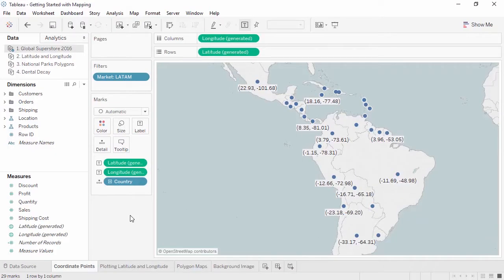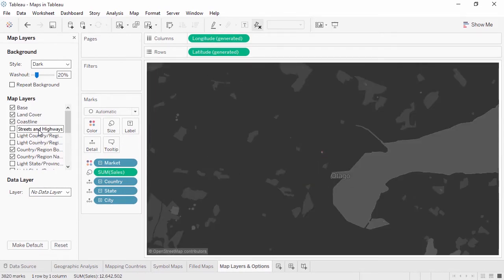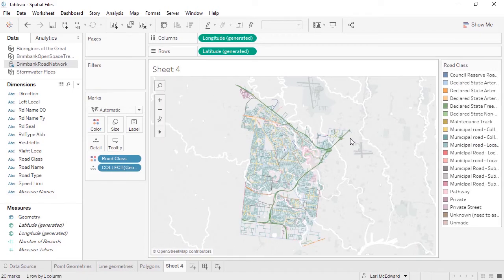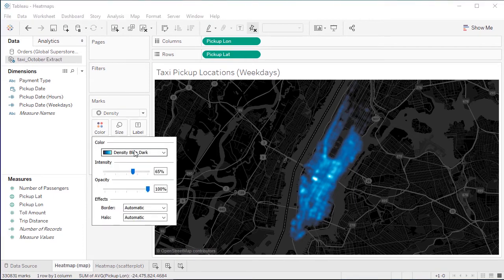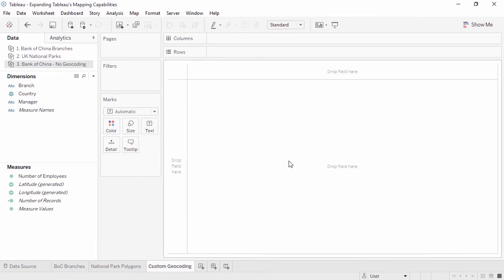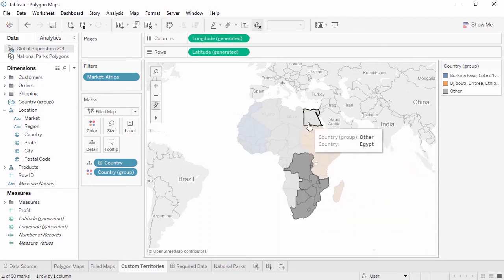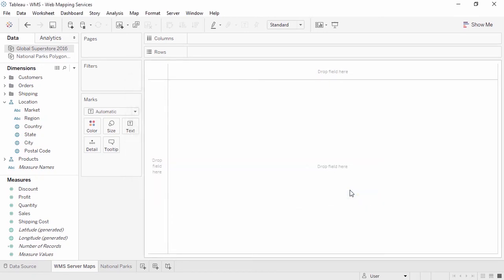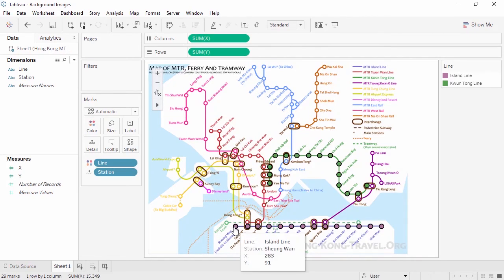Mapping in Tableau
Learn how to use geographic roles and plot location data in Tableau.

Chapters
00:00 Getting Started with Mapping
03:01 Maps in Tableau
07:28 Editing Unrecognized Locations
11:06 Spatial Files
14:50 Spatial Joins
17:36 The Density Mark Type (Heat maps)
21:36 Expanding Tableau's Mapping Capabilities
26:03 Custom Geocoding
30:12 Polygon Maps
34:47 Mapbox Integration
36:38 WMS: Web Mapping Services
39:06 Background Images